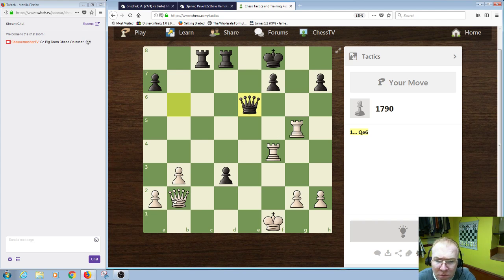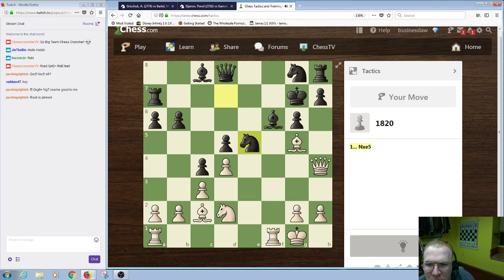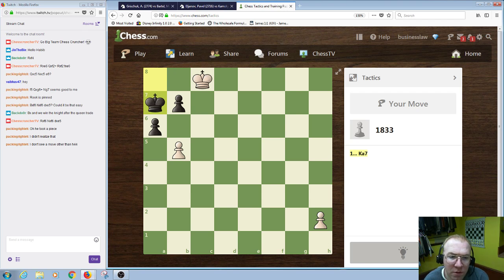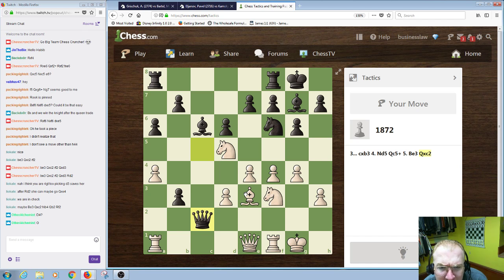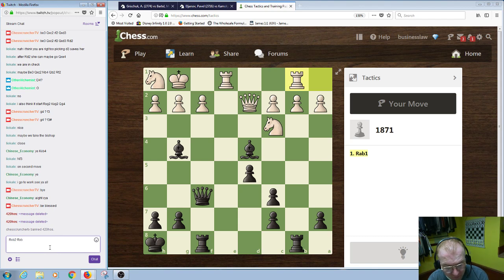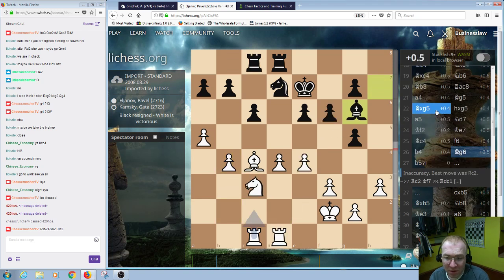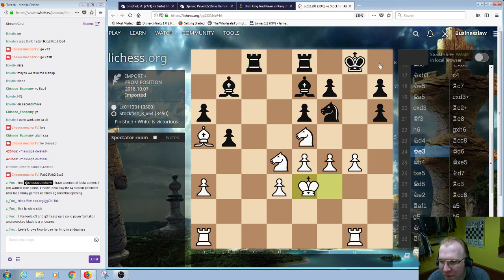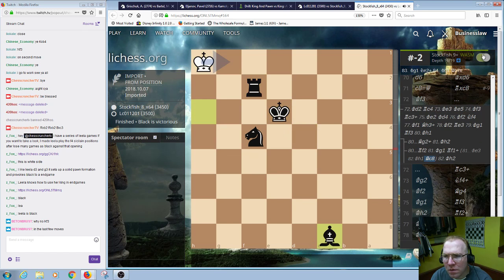Chess Cruncher TV The Climb to 2700 in Tactics 10 7 2018